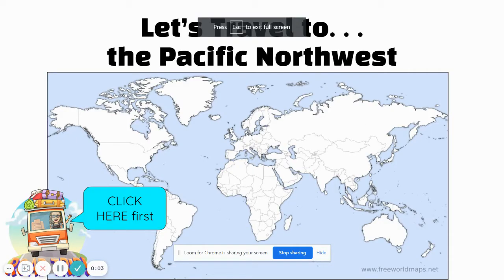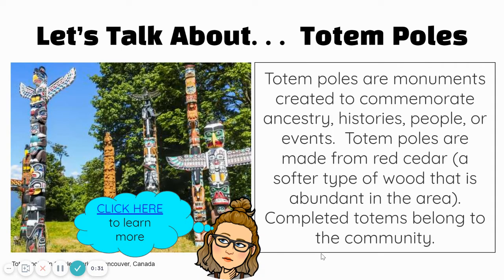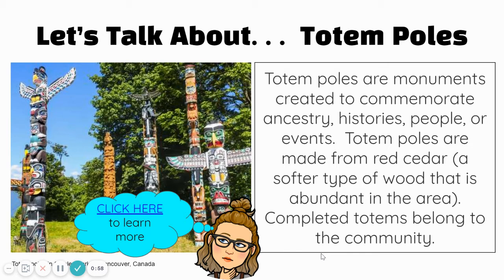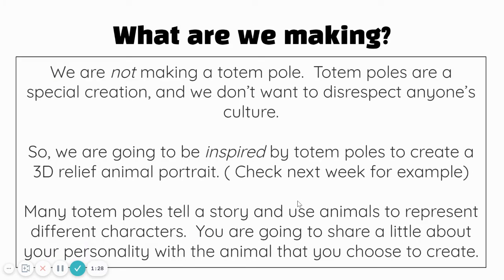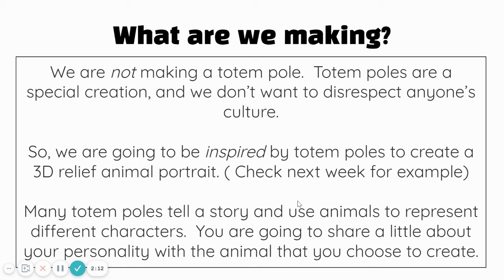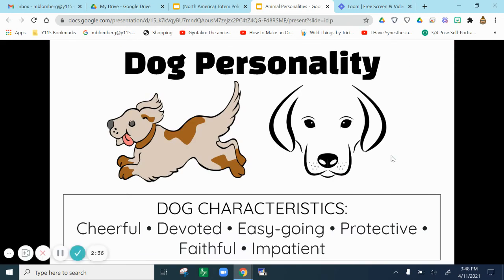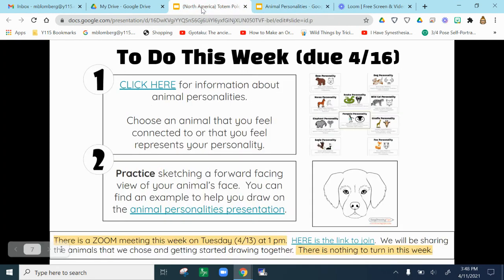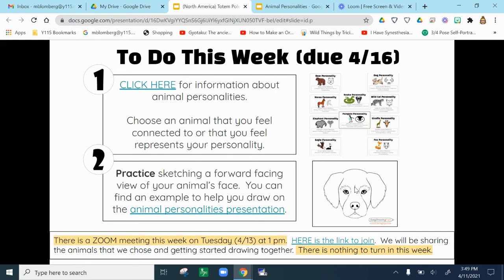Totem Pole History week 1